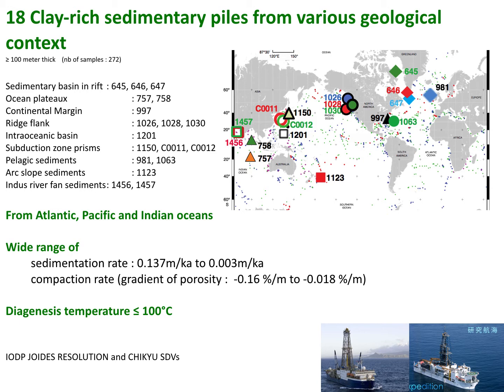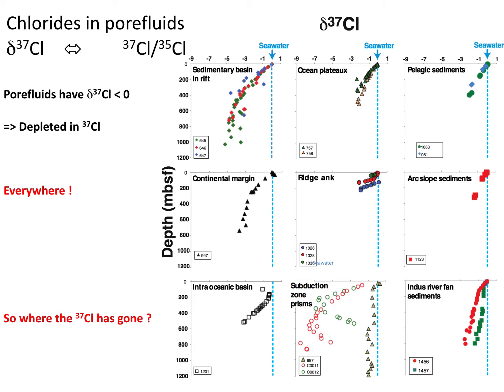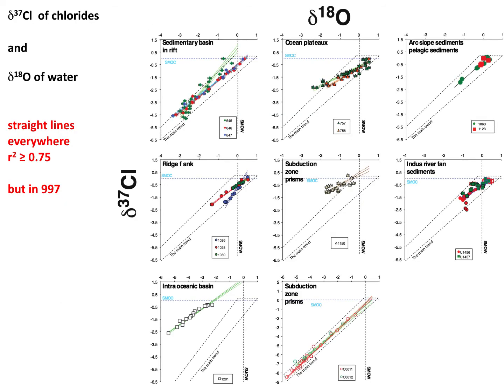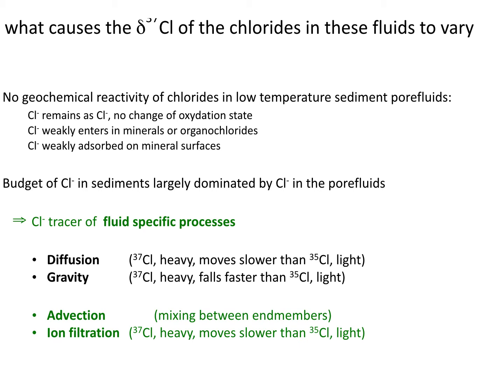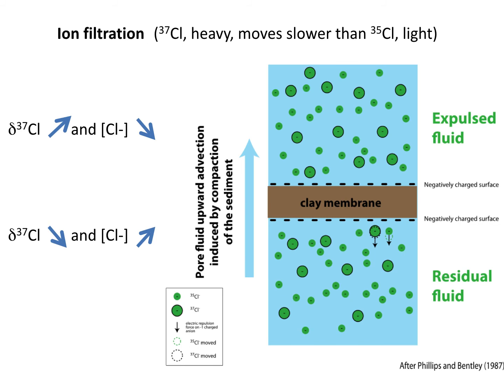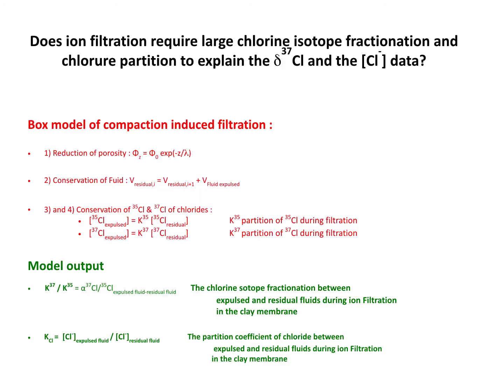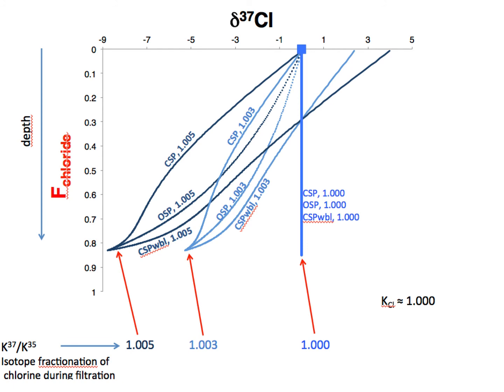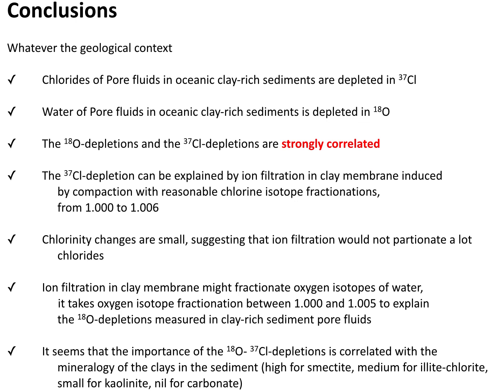Chlorine isotopes bring a new perspective on oceanic crustal fluids -Abstract H160-07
Chlorides in pore fluids contain information on the diagenetic history of the sediments. Using isotopes of chlorine, we show that the filtration of chlorides through clay membranes can be a process that occurs in all oceanic sediments.
Les chlorures dans les fluides interstitiels des sédiments contiennent des informations sur l'histoire diagénétique des sédiments. En utilisant les isotopes du chlore, nous montrons que la filtration des chlorures à travers les membranes argileuses peut être un processus qui se produit dans tous les sédiments océaniques.

When chlorine isotopes challenge the pore fluid paradigm
Pierre Agrinier1, Magali Bonifacie2 , Gérard Bardoux1, Francis Lucazeau1, Thomas Giunta3 and Magali Ader2,
1 : Université de Paris, Institut de Physique du Globe de Paris, Paris, France.
2 : Université de Paris, Institut de Physique du Globe de Paris - OVSG, Gourbeyre, Guadeloupe.
3 : IFREMER, Plouzané, France.

(Agrinier et al., AGU Fall 2020, Abstract H160-07. Fluids in the Earth’s Crust: From Depth to Surface I, Session: H160)

To study the seawater-oceanic crust interactions that establish the chemical composition of the seawater, we examine low temperature pore fluid chlorides of clay-rich sedimentary piles. The δ37Cl of chlorides systematically decrease with depth from 0 ‰, the seawater value, downto -8.5‰. The δ18O of water systematically decrease with depth from the seawater values ≈ 0 ‰ downto -5.7 ‰. δ37Cl of chlorides and δ18O of water are unexpectedly highly correlated. The 37Cl-depletions of chlorides cannot be explained by water-rock exchanges because low T alteration minerals are not able to sequester significant amounts of chlorides. Then fluid-specific processes are responsible for the 37Cl-depletions of the fluids and that the lost 37Cl-enriched chlorides have been expelled out of the sediments, into the ocean.
Reviewing the fluid-specific processes that are known to change δ37Cl of chlorides leads us to exclude influx of 37Cl-depleted fluid, diffusion and gravitational isotope fractionations of chlorides. Rather, compaction-induced ion filtration of chlorides through clay membrane can produce the observed 37Cl-depletion in chlorides for 37Cl/35Cl(expelled fluid-retentate) between 1.000 and 1.008. High values are obtained for smectite-rich sediments, medium values for Illite/chlorite-rich sediments and low values for clay-poor sediments, showing that the fractionation might be controlled by the mineralogy of the clay. Also, compaction induced filtration can produce the 18O-depletion for 18O/16O(expelled fluid-retentate) between 1.000 and 1.005 in agreement with the experimental data of Haydon (1986) but in opposition to those of Demir (1988). Oxygen and chlorine isotope fractionation factors are positively correlated.
The correlation between δ37Cl and δ18O shows that either the same process is the cause for both the 18O- and 37Cl-depletions or two strongly coupled processes are operating, one causing the 18O-depletions and the other the 37Cl-depletions. Then the ion filtration might be this common cause. This suggestion is in opposition to the widely accepted water-rock exchange interpretation that has a lot of geochemical merits but cannot explain the 37Cl-depletions of pore fluid chlorides.
Ref
Haydon (1986) Geochim. Cosmochim. Acta 50, 115– 121
Demir, (1988). Geochim. Cosmochim. Acta 52, 727-737